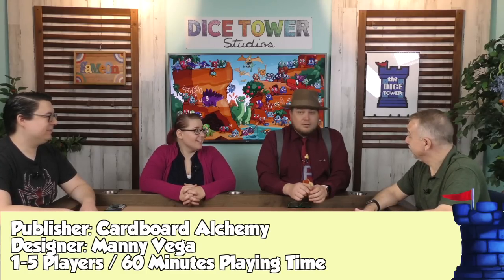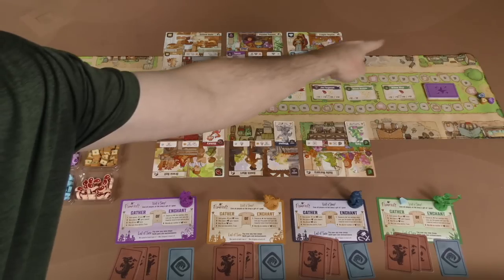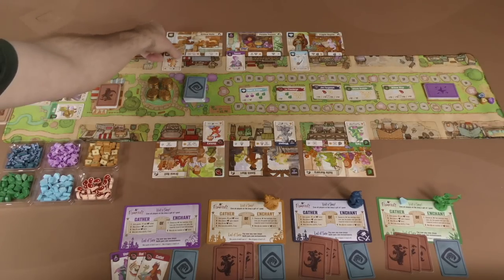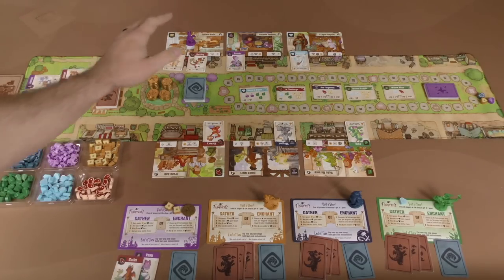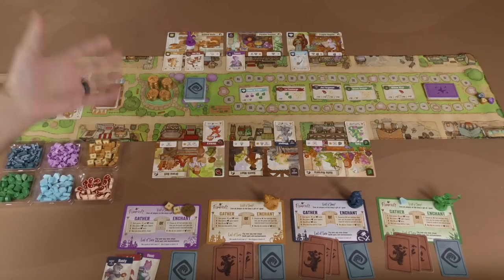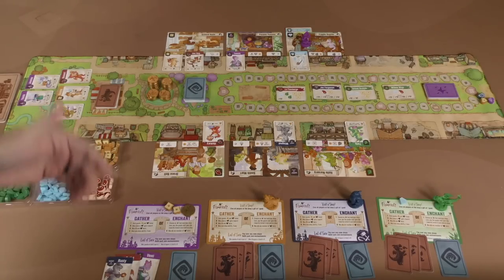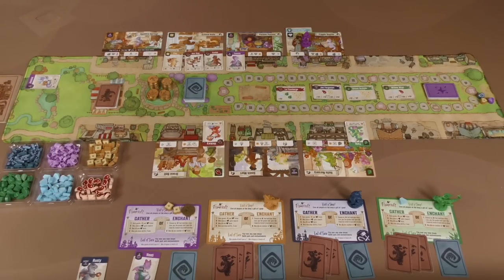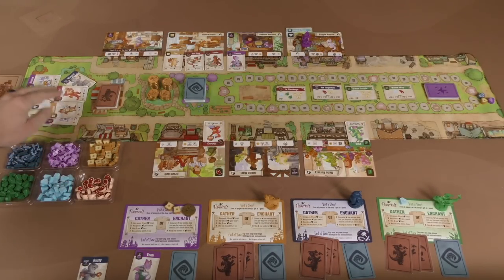Flamecraft Review: SUPER CUTE!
Tom Vasel, Mike DiLisio, Chris Yi & Wendy Yi take a look at Flamecraft, a game where players take on the role of Flamekeepers, gathering items, placing dragons and casting enchantments to enhance the shops of the town!

0:00 Intro
1:24 Overview
10:46 Review
19:07 Mike's Score
19:11 Chris' Score
20:04 Wendy's Score
22:06 Tom's Score